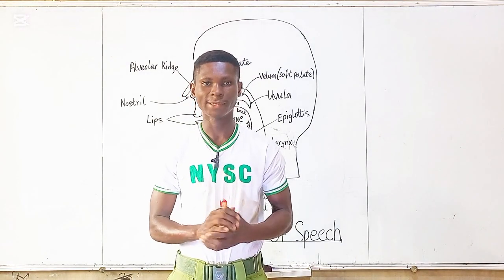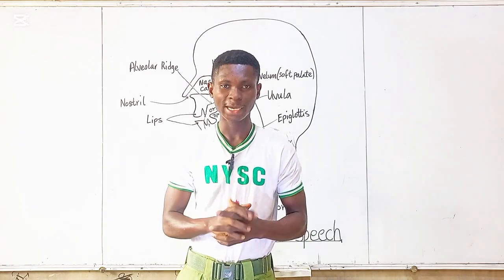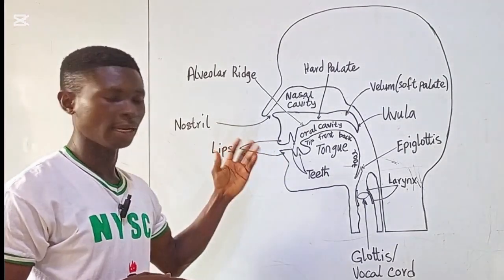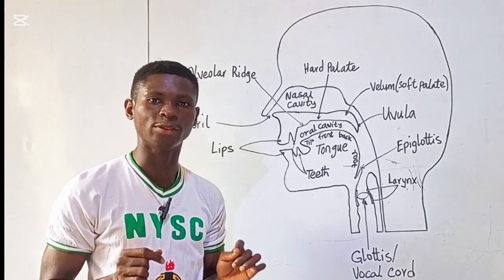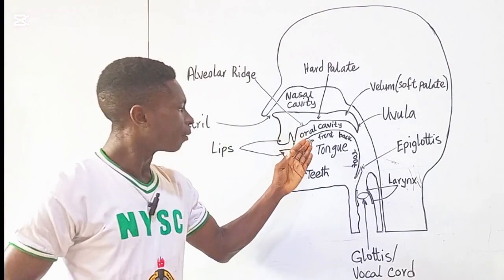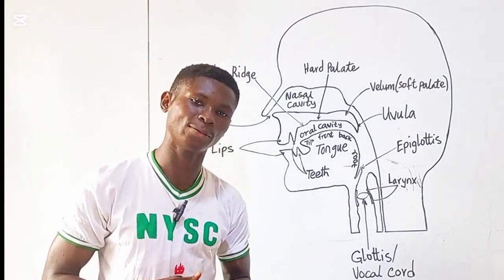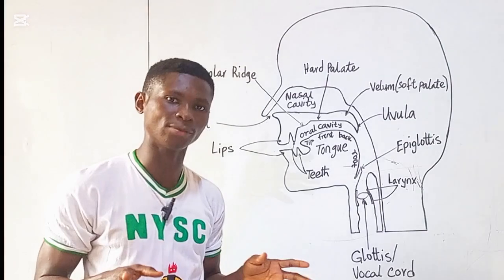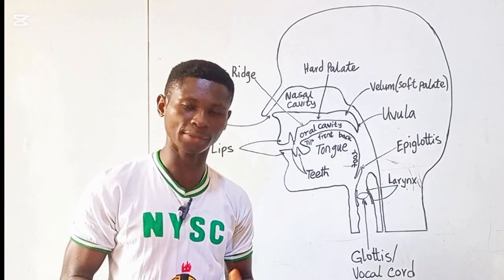How to identify the organs of speech